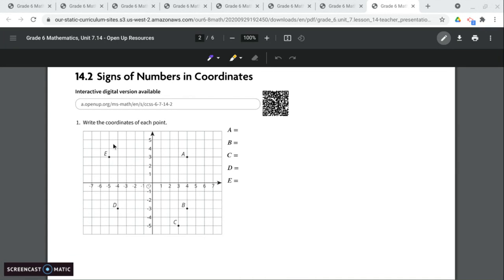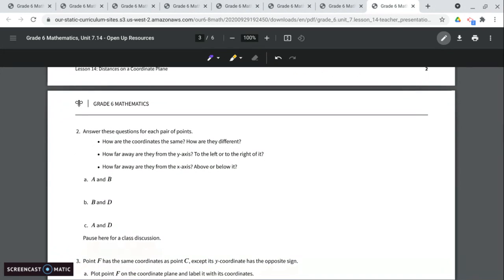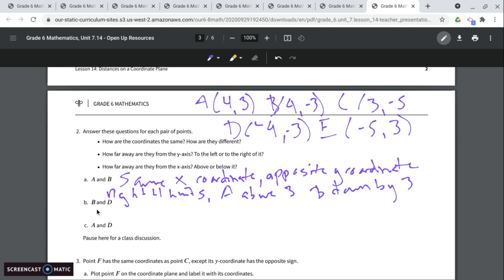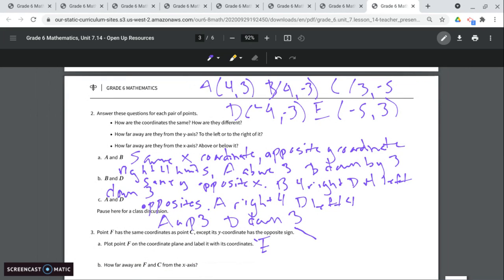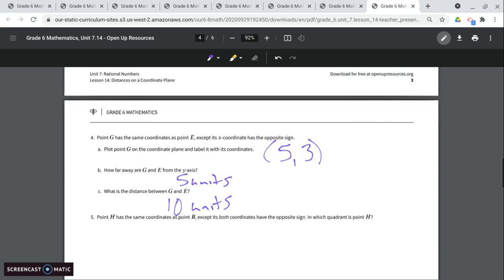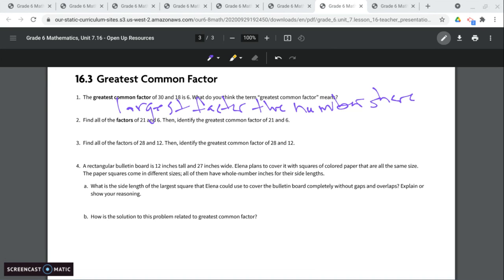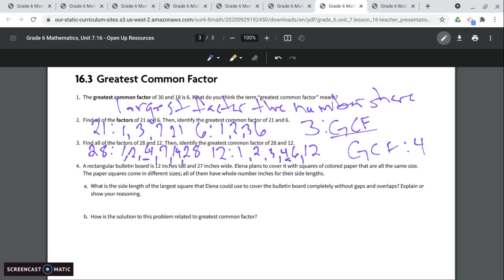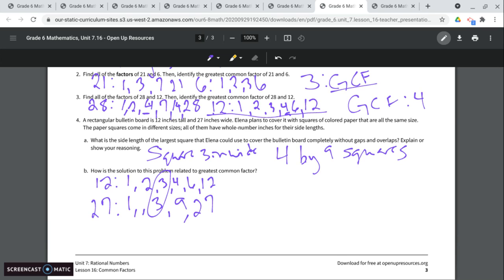Week 29 6th Xcel 6.7.14 & 16